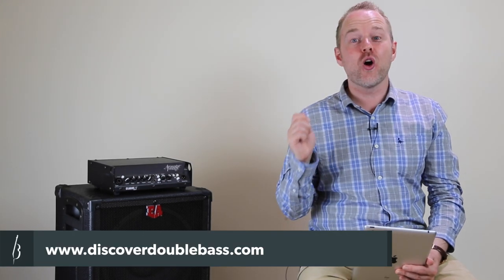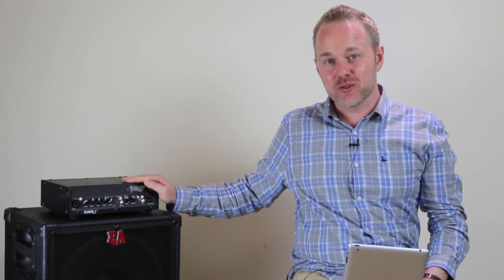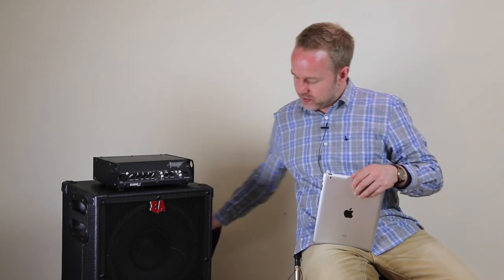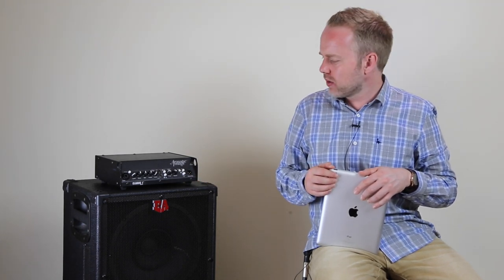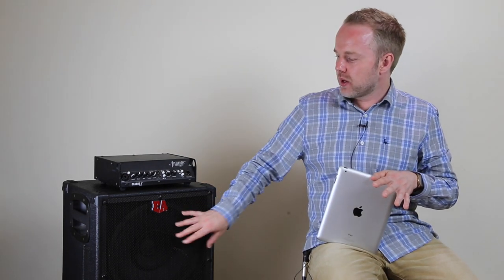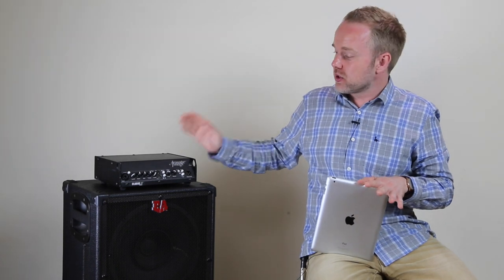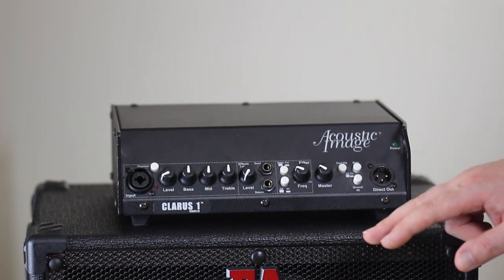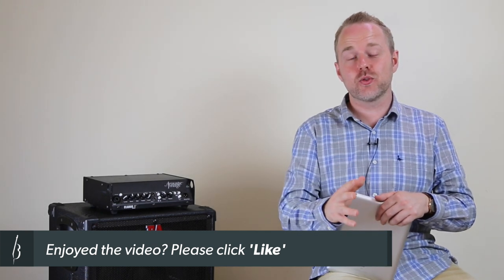How to Set up on a Gig - Double Bass Tips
In this video, I wrap up my series of 'Real World Gigging Tips for Double Bassists' by sharing the best ways to set up at a gig. I discuss how to do this, what gear I use and show you a few strategies for dealing with feedback.